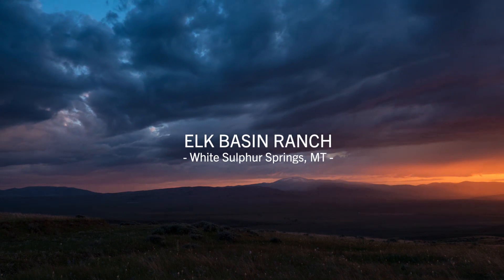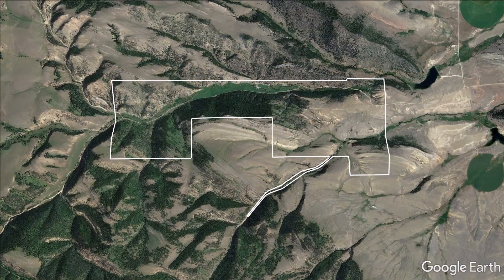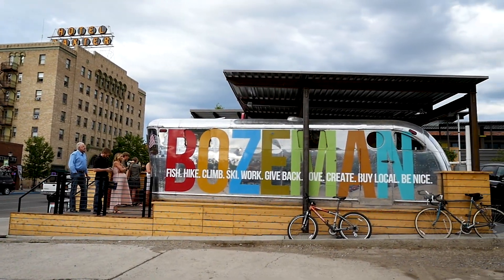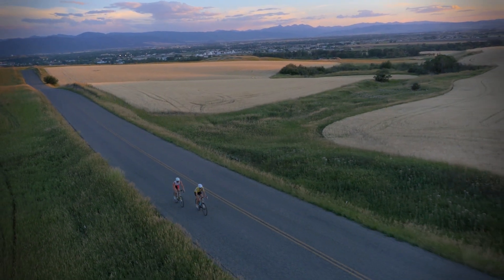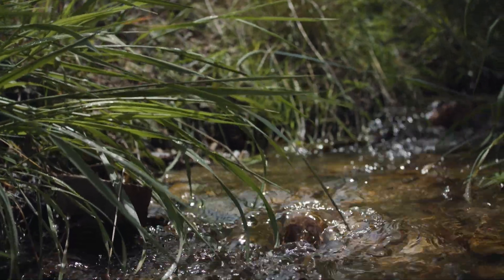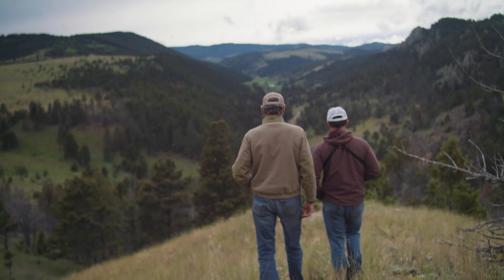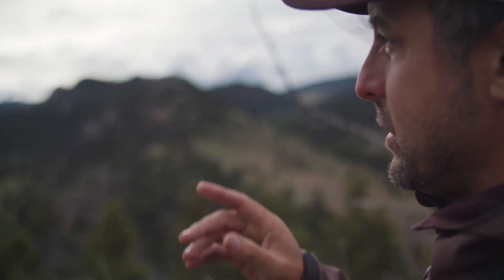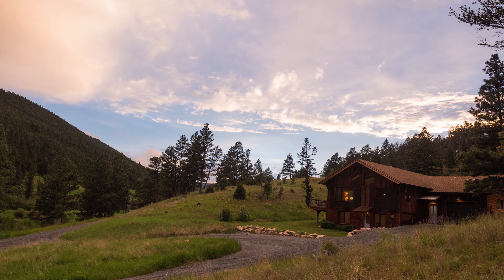Elk Basin Ranch - White Sulphur Springs, Montana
This mountain ranch is a diversified landholding offering hunting, fishing, livestock operation, and modern, quality housing. It includes thousands of acres of owned lands, plus virtually exclusive access to adjoining national forest lands. The wildlife is one of its outstanding assets. Year-round, there are good numbers of elk, mule deer, whitetail deer, black bear, wild turkey and mountain lion. The rainbow and brook trout fishing is notably good and could be even better in miles of year-round streams and a pond. The cattle operation is currently leased to a neighbor. The views are of the ranch’s timbered mountains and the adjoining Big Belt Mountain range. Access is year-round on a good, paved highway, two hours from Montana’s largest airport and 30 minutes from a local town offering basic services including restaurants, banks, motels, and shopping.